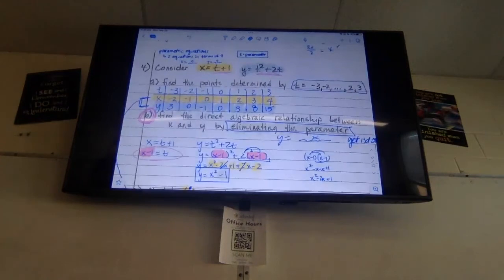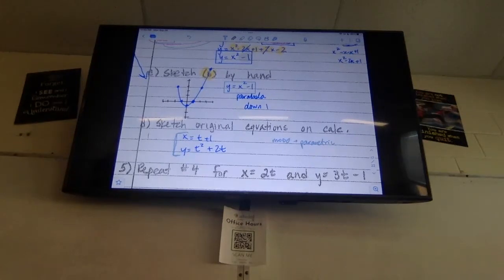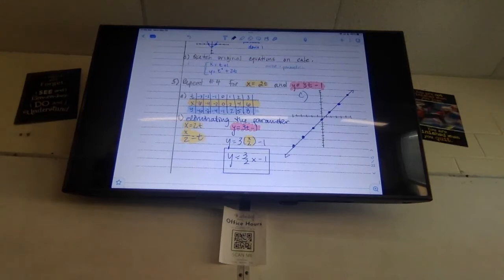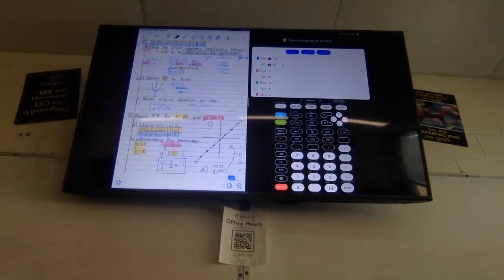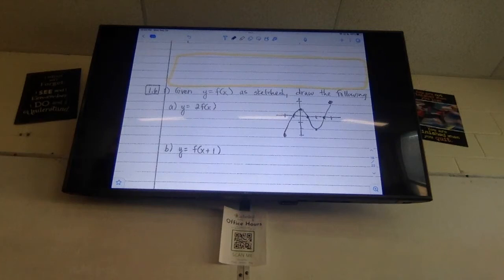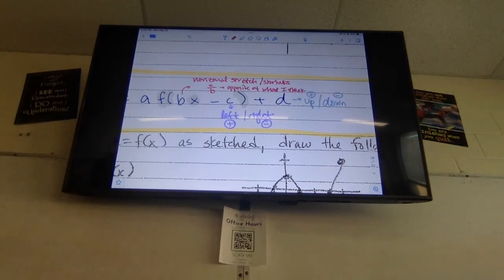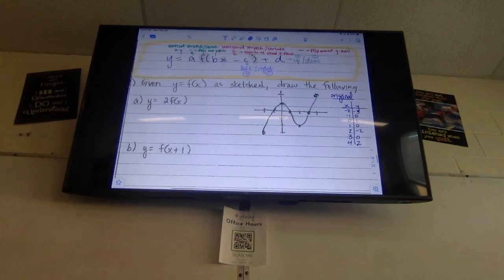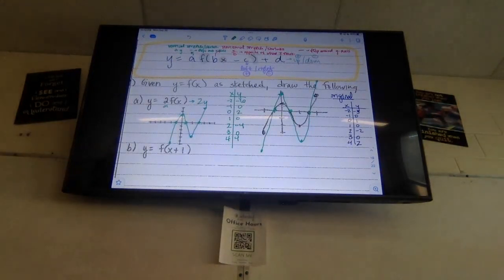pc lesson 1.6 part 1